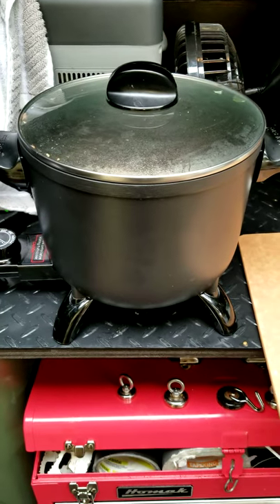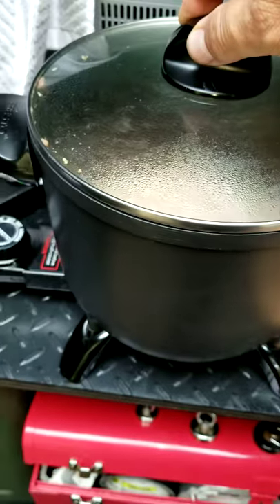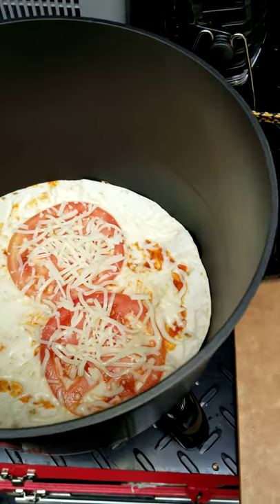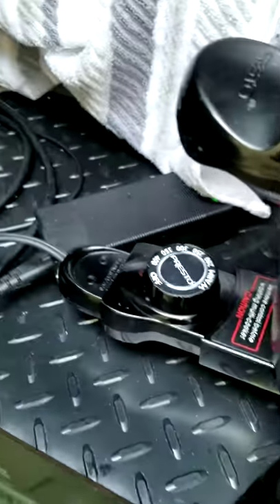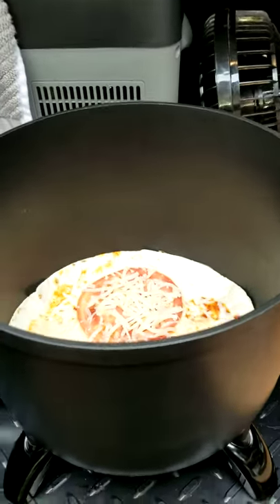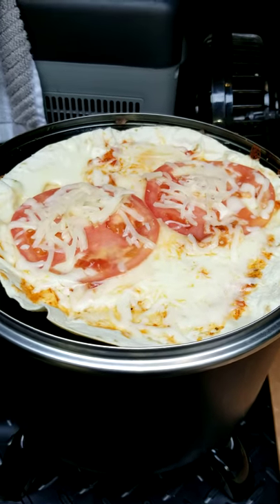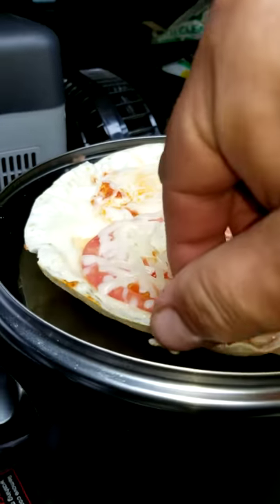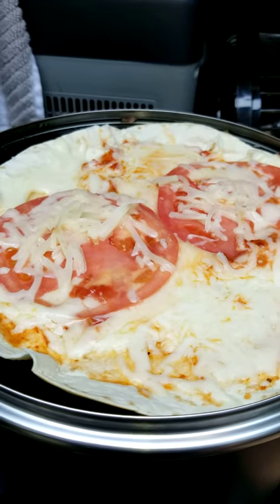12 volt car pizza 5 minute hack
2018 Promaster City cargo van.  1200 watt Presto Kettle.  1200 watt power inverter connected with 6 foot 1/0 copper lines.  70AH led acid starter battery  160amp alternator.  Battery was floating around 14v while engine running (lights, ac and radio off).

I've spent weeks on the road living without hotels, city power, restaurants and private showers...  See my other videos on 12v electrical and refrigeration van hacks.